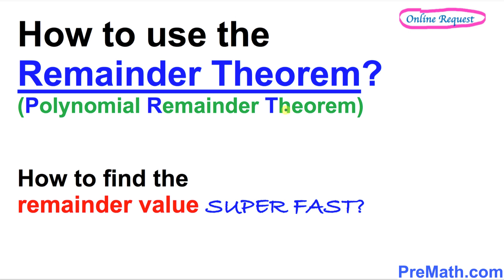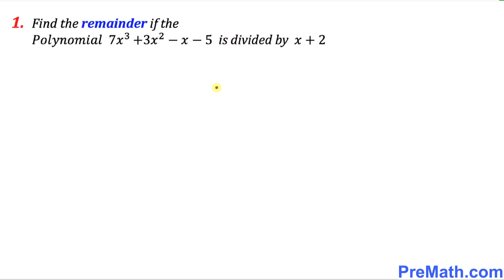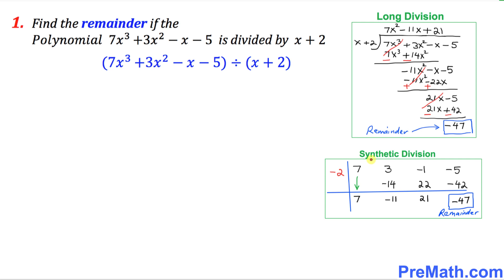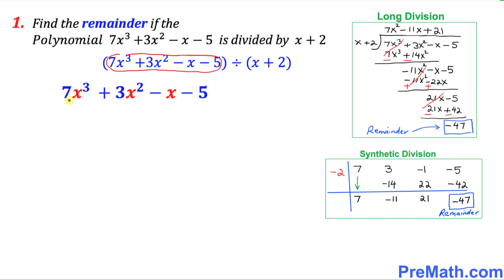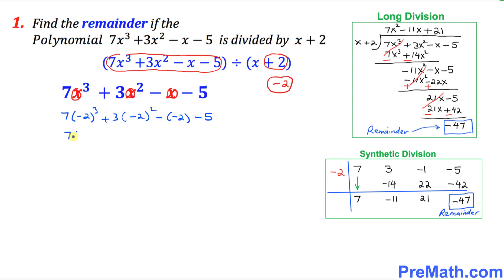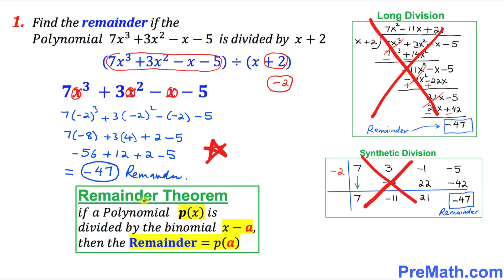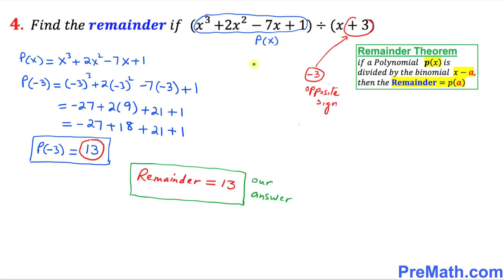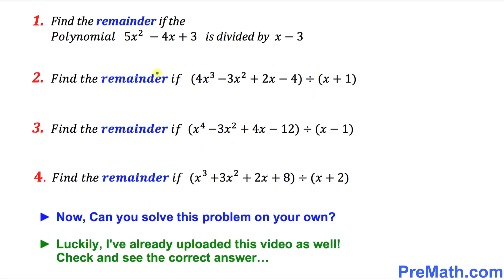Find the Remainder of a Polynomial by Using the Remainder Theorem | Simple Step-by-Step Explanation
Learn how to find the remainder of a polynomial using the Polynomial Remainder Theorem. Quick and simple, step-by-step tutorial by PreMath.com